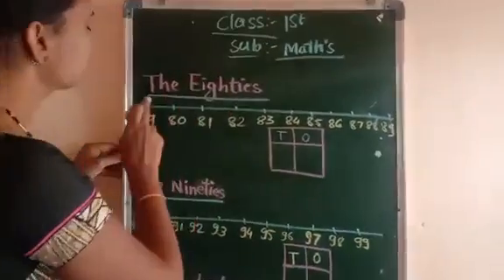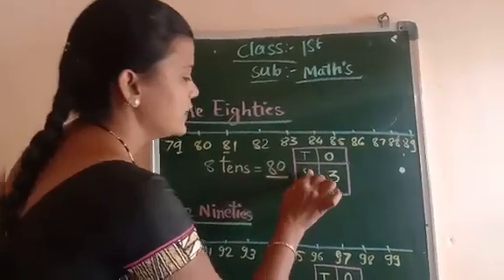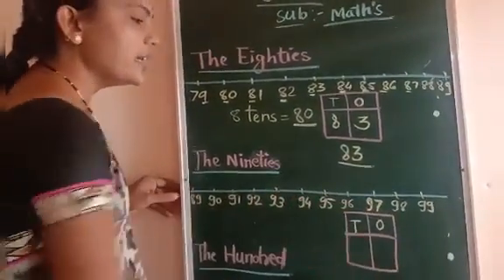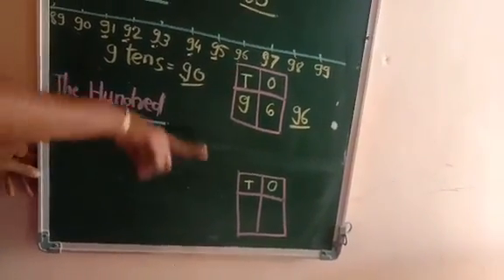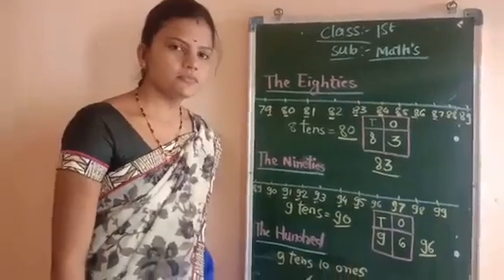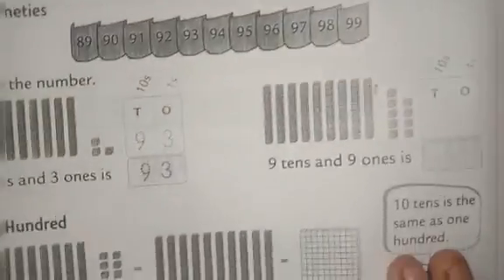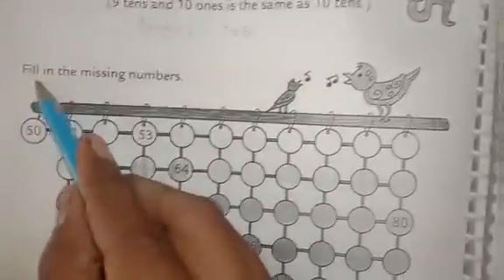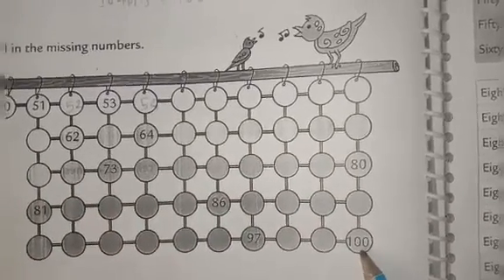1St.math's- The Eighties,Nineties and Hundred.from I.F.S.MANORA.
80,90 & 100 In textbook